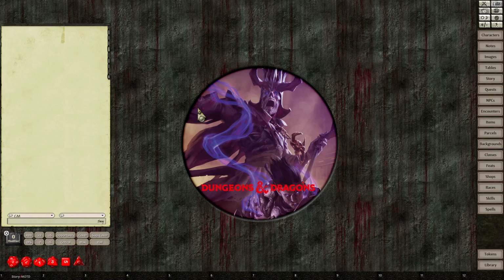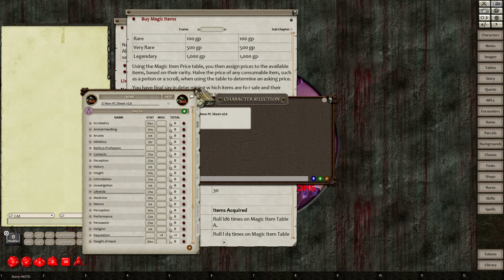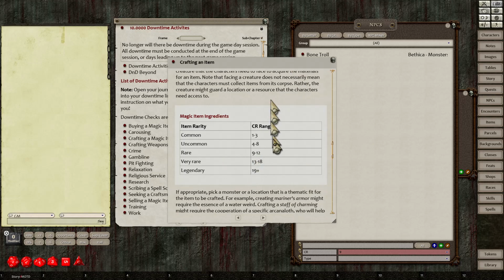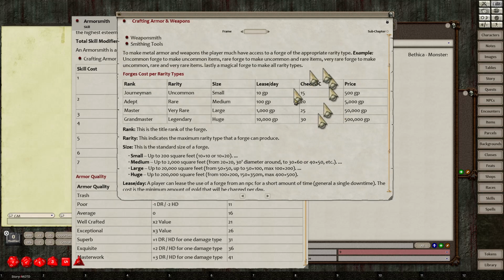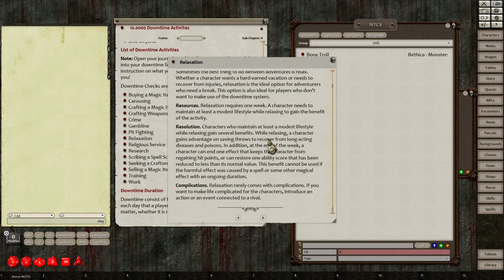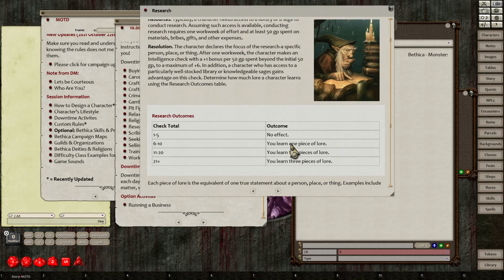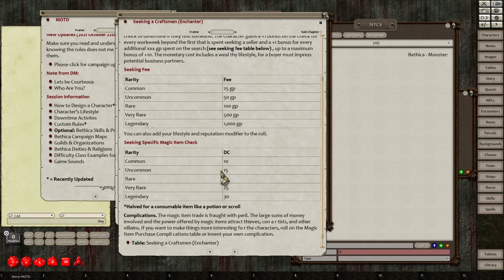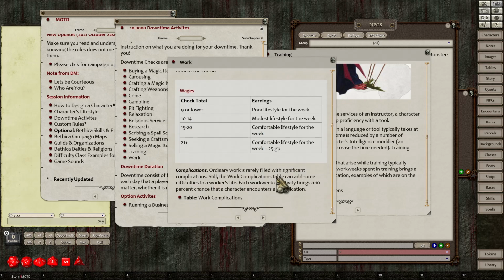What is Downtime and how does it work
Downtime activities are tasks that usually take a workweek (5 days) or longer to perform. These tasks can include buying or creating magic items, pulling off crimes, and working at a job. A character selects a downtime activity from among those available and pays the cost of that activity in time and money. You, as DM, then follow the rules for the activity to resolve it, informing the player of the results and any complications that ens